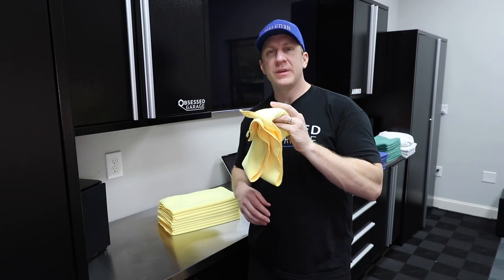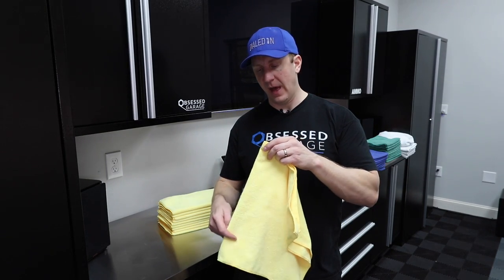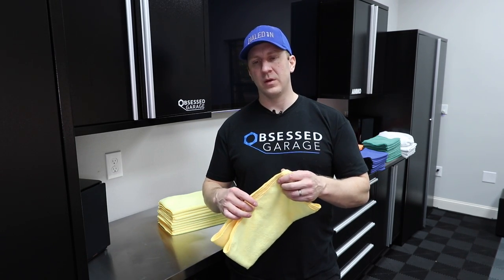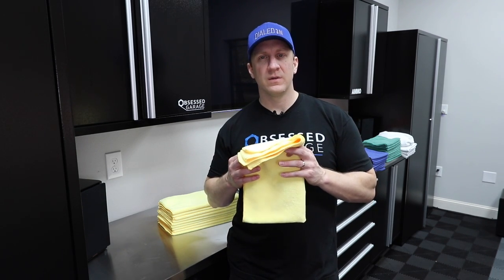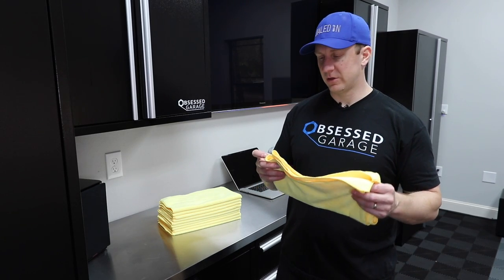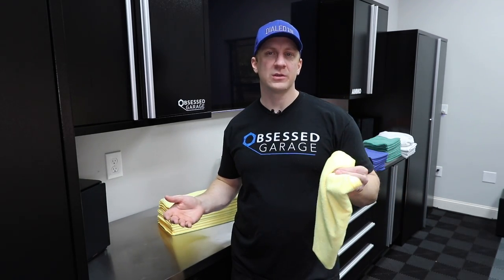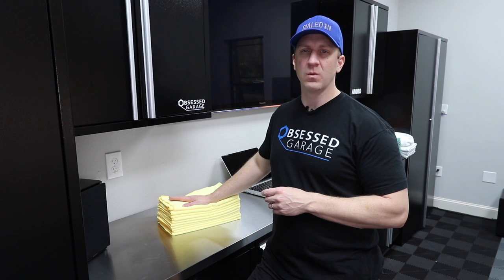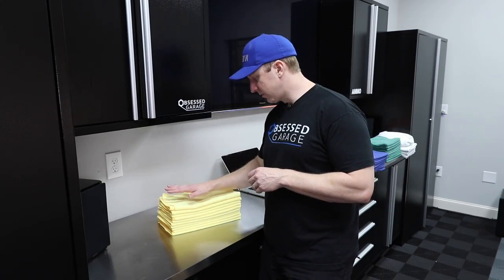Microfiber E8: Polish Removal Towel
This package is the culmination of many years of trial and error.  As I'm sure you know, microfiber towels aren't cheap.  I'd be ashamed if I actually added up how much I spent to get to this point.  Deciding to pull together this package to offer was one of my very first ideas.  I know I can save a lot of people time, energy, and money by giving you access to buy exactly what I'm using on my cars.

This package includes 84 towels.  This is plenty to get you by, but I would prefer to have two sets of this package to complete you line-up.  Who knows, maybe if I sell like 2,000 of these packages, I may recoup the costs of my microfiber habit.  Ha, ha...

Everything Else I Use That We Don't Have At OG: